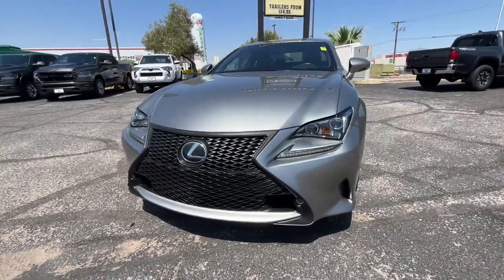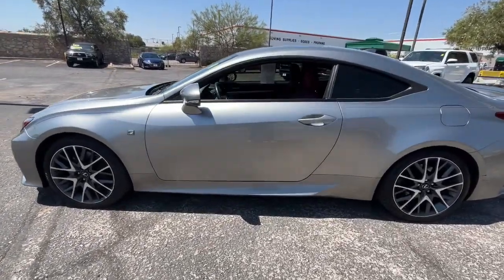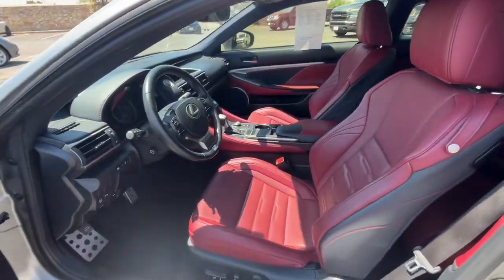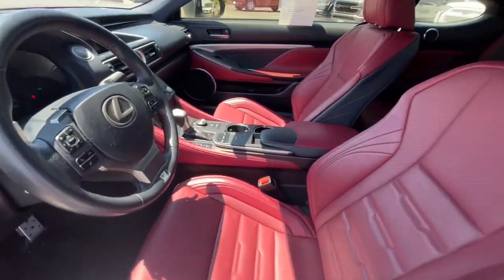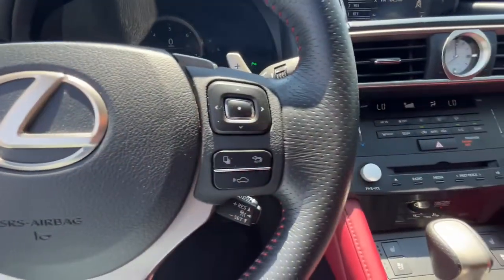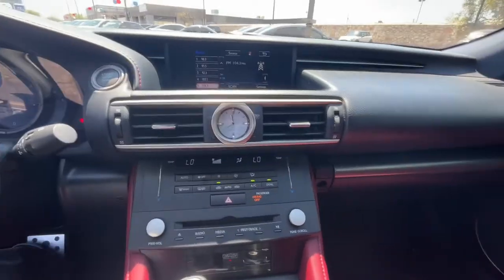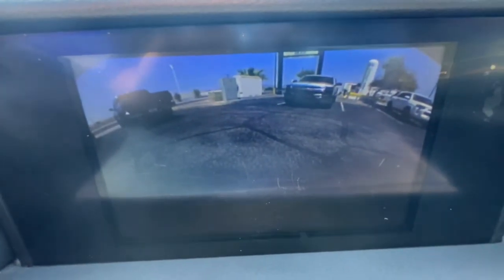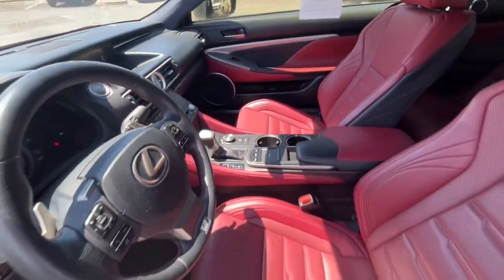2015 Lexus RC El Paso, Las Cruces, Alamogordo, Ruidoso, Carlsbad NH106192B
Used 2015 Lexus RC available in El Paso, Texas at Hyundai of El Paso. Servicing the Las Cruces, Alamogordo, Ruidoso, Carlsbad, TX area.

2015 Lexus RC 350 Silver 3.5L V6 DOHC VVT-i 24V 8-Speed Automatic RWD Bluetooth, Backup Camera, Automatic temperature control, Back-Up Monitor w/Dynamic Grid Lines, Emergency communication system, Exterior Parking Camera Rear, Front dual zone A/C, Genuine wood dashboard insert, Genuine wood door panel insert, Illuminated entry, NuLuxe Interior Seat Trim, Power driver seat, Power Front Bucket Seats, Power passenger seat, Radio: AM/FM/In-Dash CD w/7 VGA Display, Remote keyless entry, Speed control, Steering wheel mounted audio controls, Telescoping steering wheel, Tilt steering wheel, Wheels: 18 x 8 Fr & 18 x 8.5 Rr Alum Alloy. Clean CARFAX. 19/28 City/Highway MPGbrbrAwards:br  * 2015 IIHS Top Safety Pick+   * 2015 KBB.com Best Resale Value AwardsbrbrReviews:br  * If youve been pining for a luxury sports coupe with aggressive design and the upscale amenities and enviable history of reliability that come with every Lexus, the RC might just be the mid-$40,000 coupe youve been awaiting. Want all that in a $63,000 track toy? RC F are the letters for you. Source: KBB.combr  * Impeccable interior craftsmanship; sophisticated ride quality; quiet at speed; precise steering in standard form; V6 engine's smooth power. Source: Edmundsbr  * With its striking coupe body style that showcases sculpted lines and a wide, low stance the all new Lexus RC 350 was designed to blend design with performance. It all starts with the 3.5L V6 which can propel you from 0-60 in 5.8 seconds on the RWD model. The RWD models also feature 8-Speed Sport Direct Shift Transmission with paddle shifters for ultimate control. You can also alter the drive style at the switch of a dial to make your ride more responsive or efficient. Available all-wheel drive can allocate power between the front and rear axles. Inside, bolstered front sport seats are functional pieces of art and come with standard heating and optional ventilation. The optional remote touchpad uses a touch surface area allowing you to access multimedia, climate control, and more with pinch, swipe, and flick gestures like your smartphone. The Lexus Enform App Suite offers access to your favorite mobile applications through your vehicle's center-console display. After downloading the app on your compatible smartphone, you can search local listings, stream music, listen to live radio, place restaurant reservations and buy movie tickets. With the new Lexus Enform Remote mobile app, you can remotely start the engine, lock and unlock doors, check the status of doors and windows as well as your fuel level, and get help finding your vehicle's location in a parking lot. Also included in the navigation package is a 17-speaker Mark Levinson Premium Surround Sound system with DVD/CD player. Advanced safety features include blind spot monitoring, rear cross traffic alert, and a Pre-Collision System with Dynamic Radar Cruise Control. Opt for the F SPORT for sportier performance, handling, and a more aggressive design inside and out. Source: The Manufacturer Summary